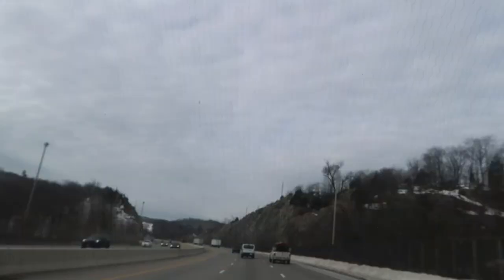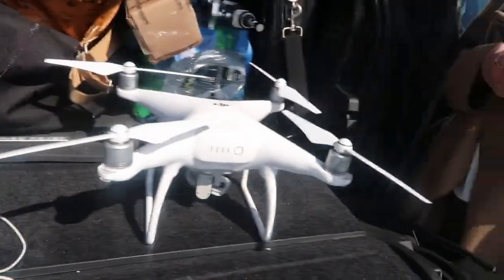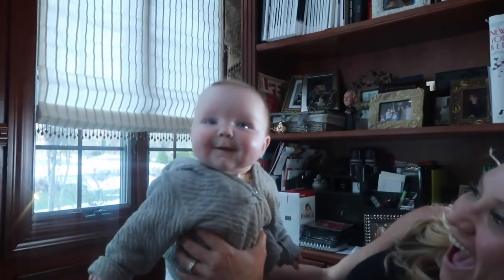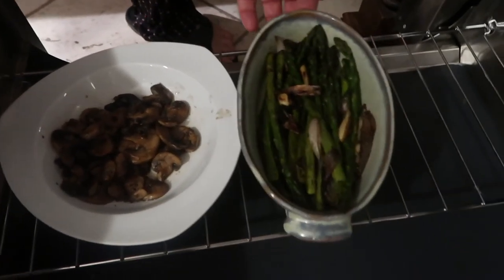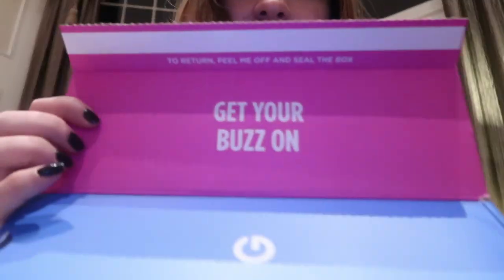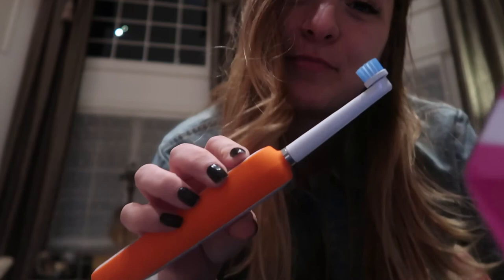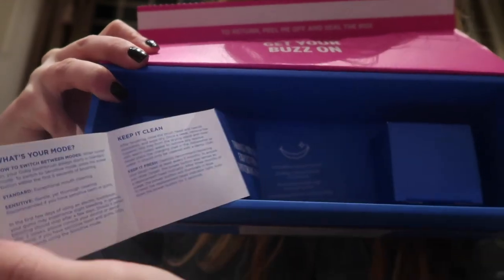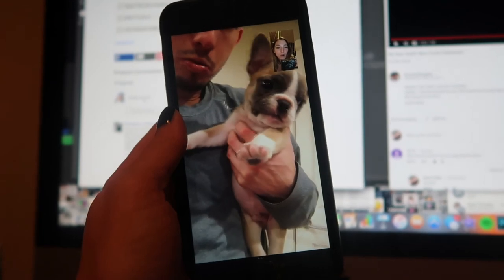VLOG 39 :: MAXY THE NEW PUPPY!!